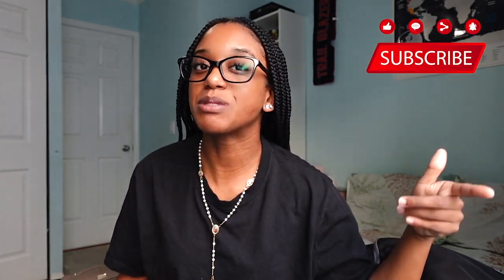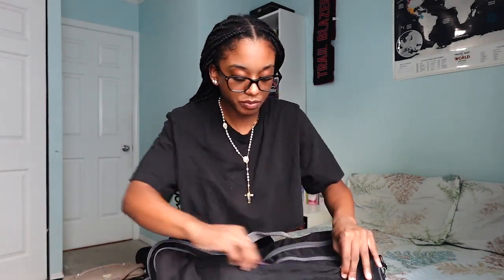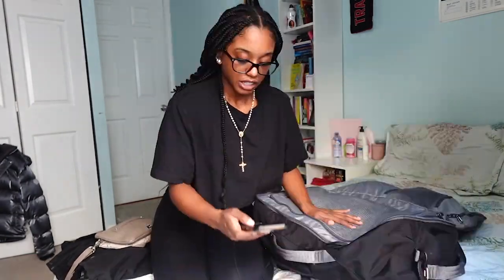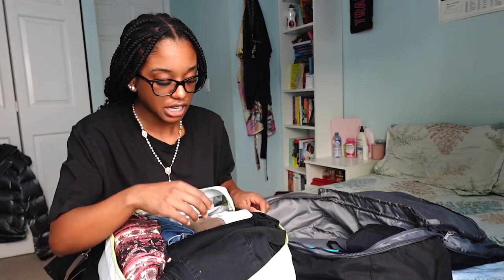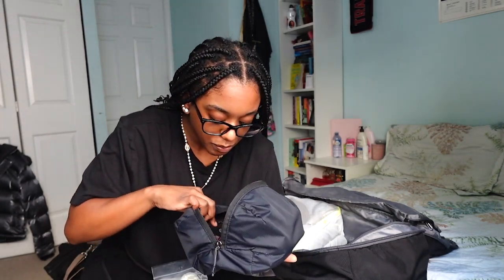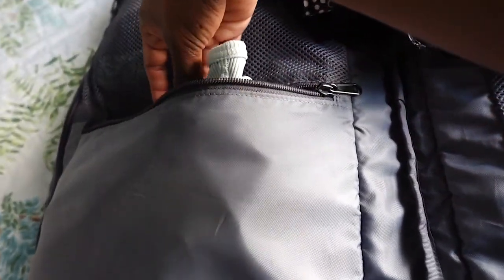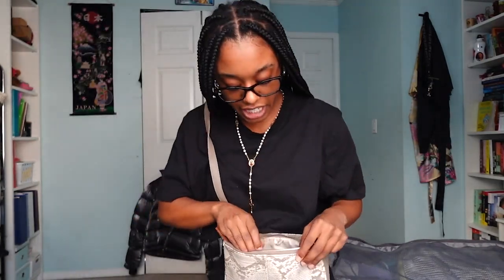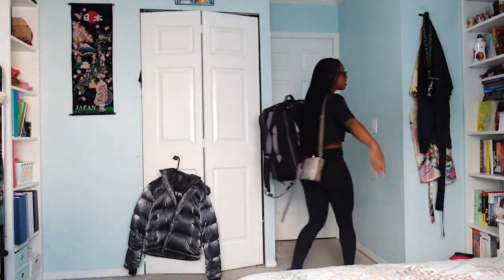PACKING FOR MY BACKPACKING TRIP TO GUATEMALA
Welcome back to another video! I decided to go backpacking in Guatemala for 12 days and wanted to share how I packed my backpack with you guys…beware, I did overpack BUT nonetheless, I did not miss or forget anything on this trip.